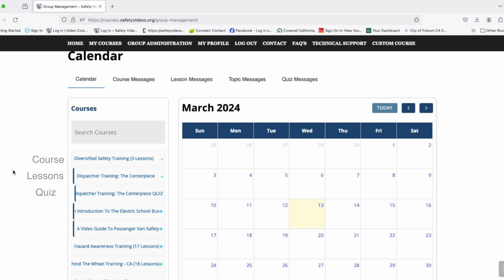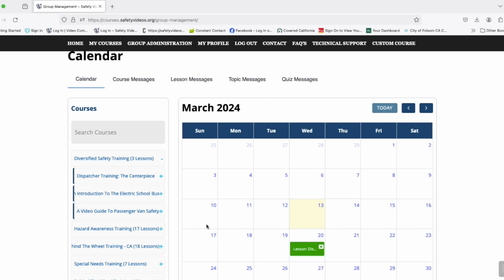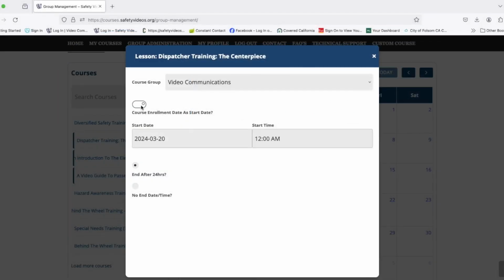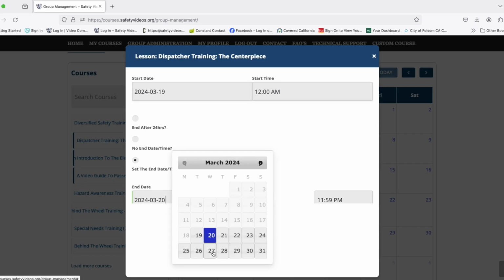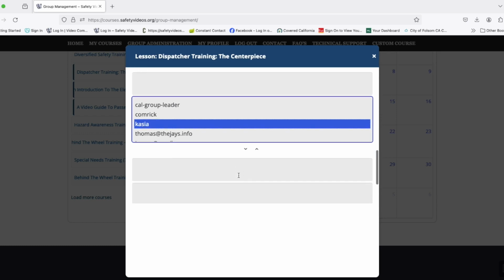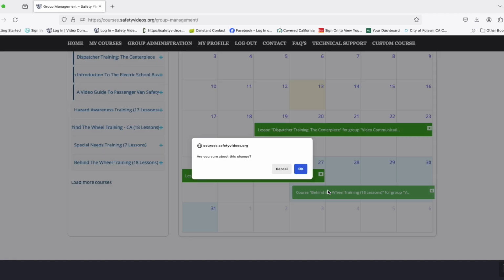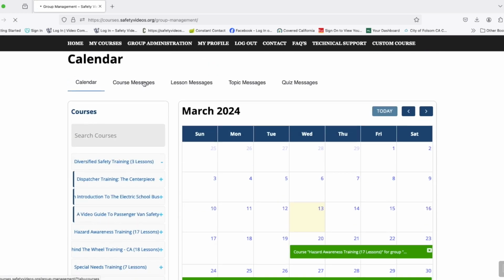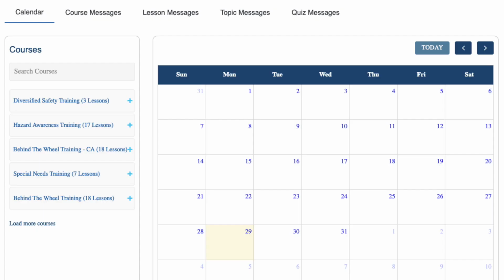Video Communications Course Calendar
This is a tutorial to show group leaders how to schedule courses/lessons using the online course scheduler (Calendar) when in the administration portion of the online courses.